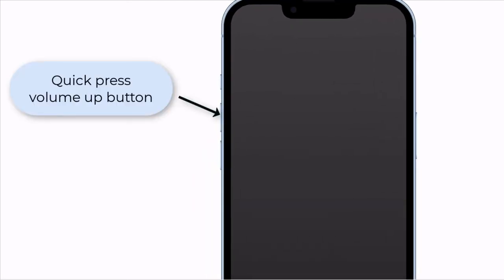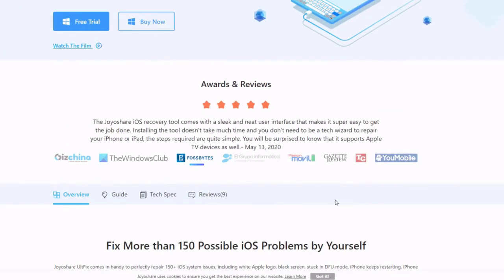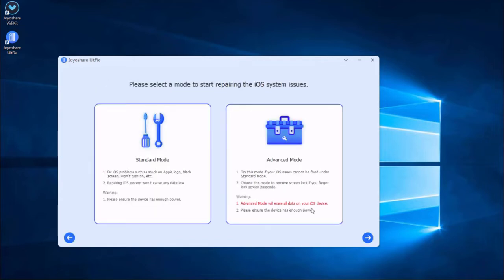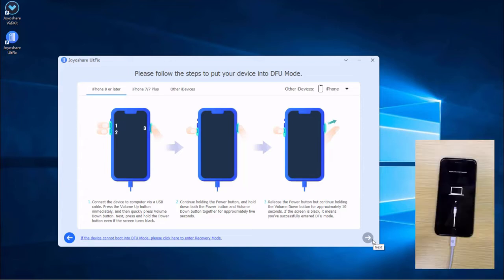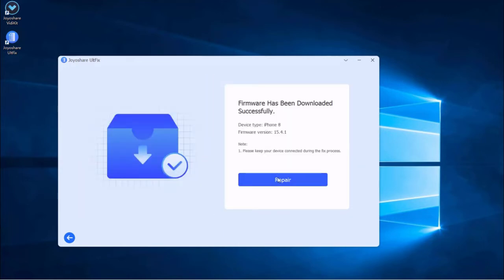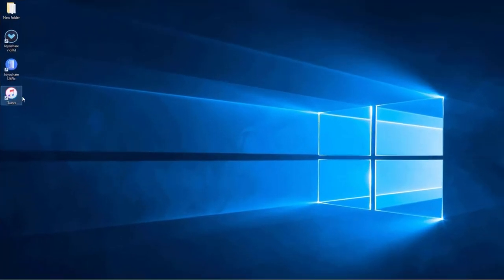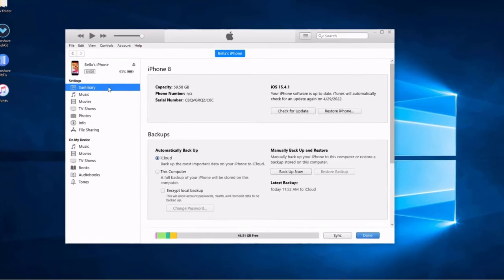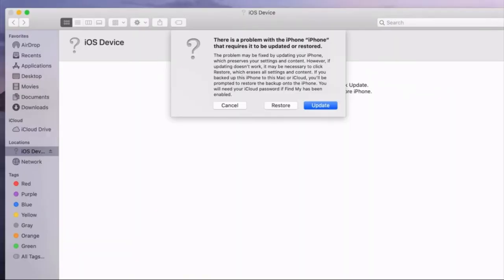Fixed! iPhone XR Black Screen Spinning Wheel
Use Joyoshare UltFix to fix iPhone XR black screen with spinning wheel issue

In this video, we will show you 4 ways of how to fix iPhone XR black screen spinning wheel. More details, check this post

Method Covered:
0:00 Introduction
0:15 Fix 1: Force Restart iPhone
0:29 Fix 2: Use Advanced Tool – Joyoshare UltFix
1:41 Fix 3: Restore iPhone via iTunes
2:03 Fix 4: Restore iPhone via Recovery Mode
2:22 Comparison of above 4 solutions